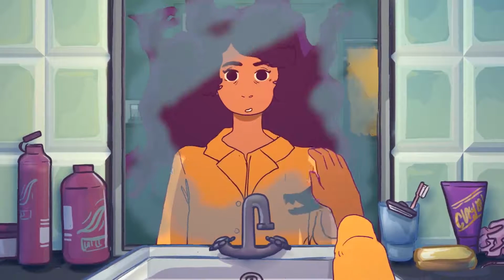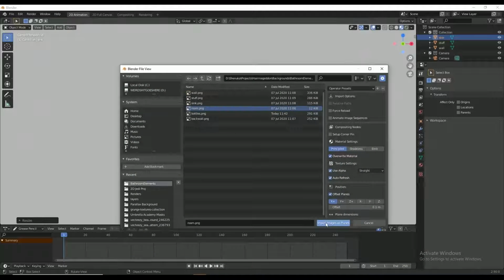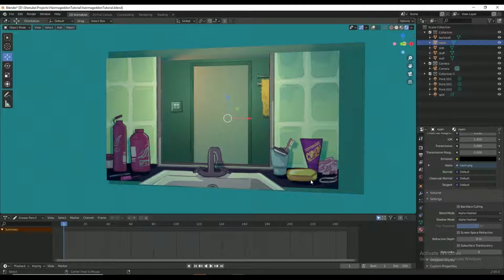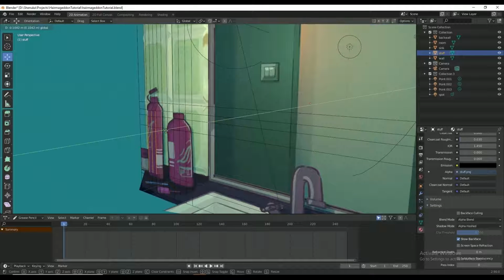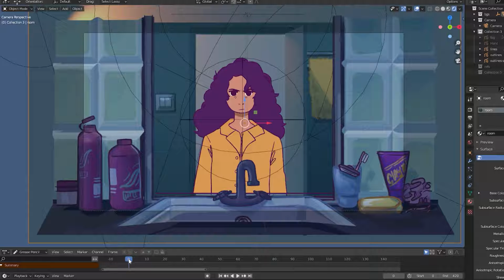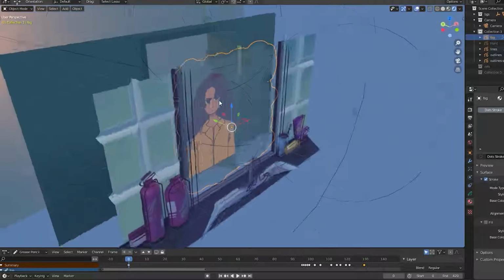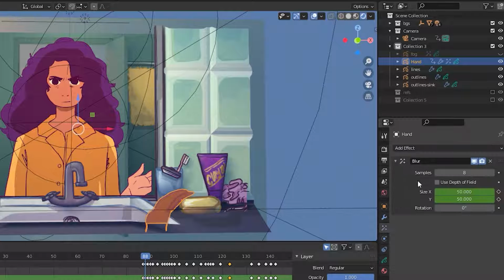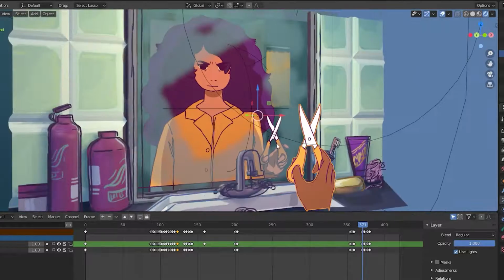How We Animated a 2D & 3D Scene in Blender 2.82 - by Shenuka and Ashwitha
You need more knowledge of animation
Hi guys, it's Shenuka and Ashwitha here with a small breakdown video of our short film Hairmageddon. This time we explain how we created the bathroom scene, one of our favorite shots to work on, and also a cool mix of 2D and 3D.